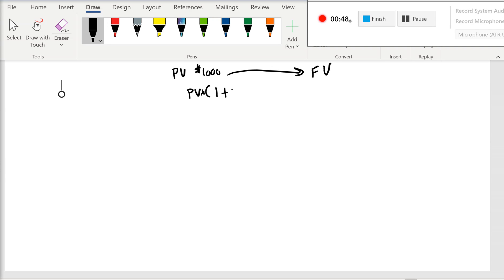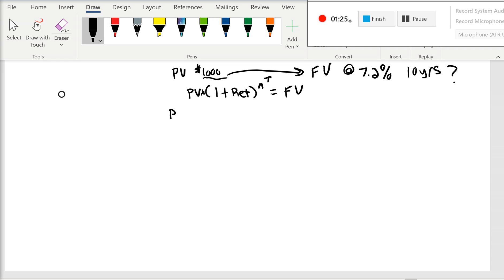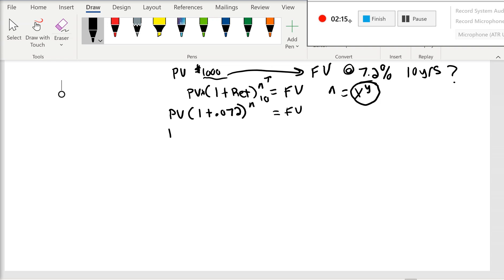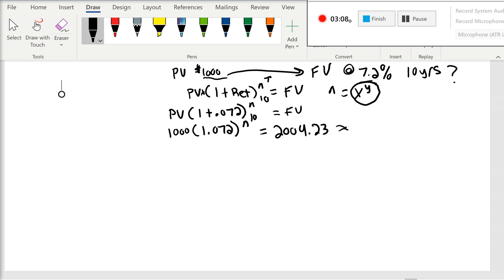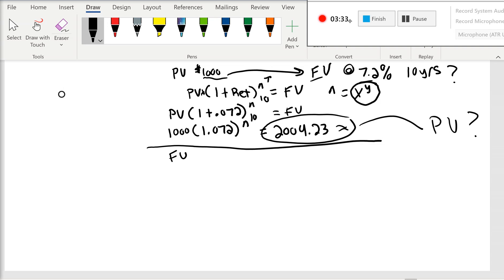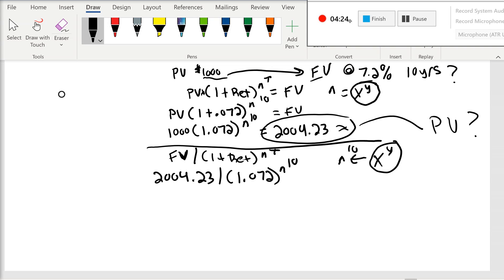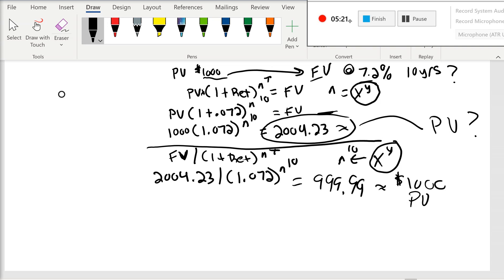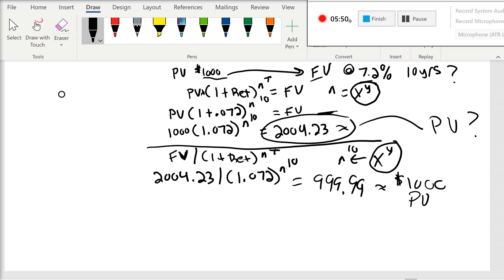Easy Calculate Present and Future Values With Iphone or Calculator Formulas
See how you can easily calculate the present value or future value using an interest rate or return percentage depending on the time frame. See how to use the X of Y button on your Iphone, Android phone, or calculator. Simplifying the formulas for present value and future value.